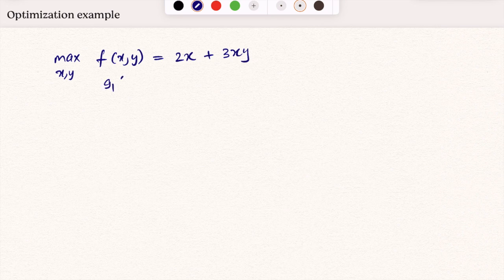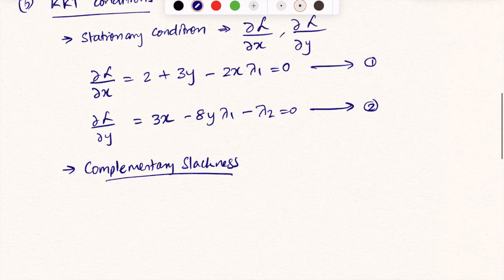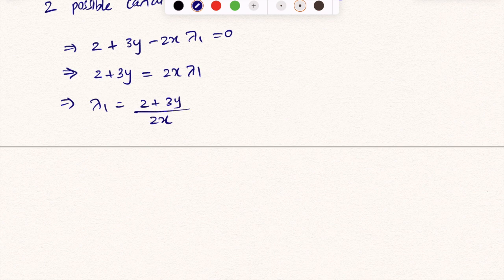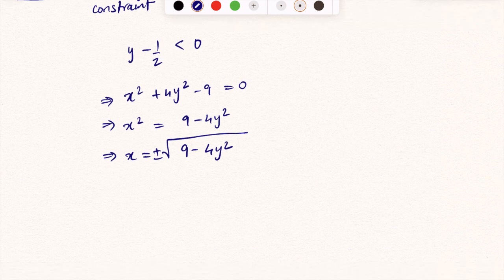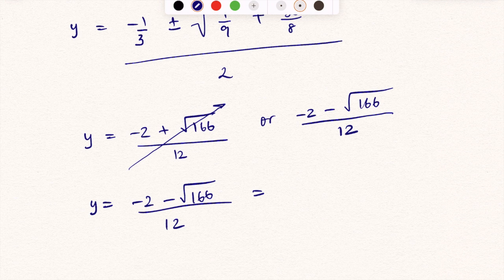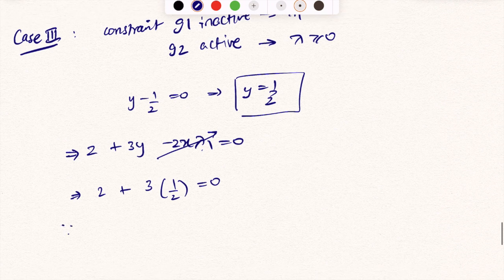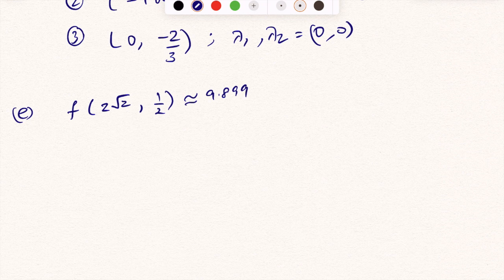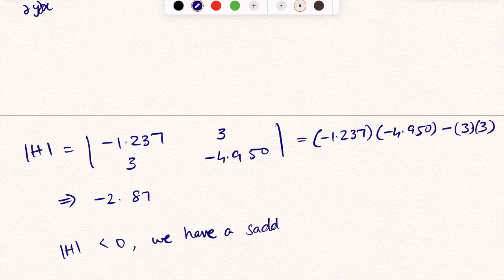Optimization Problem Walkthrough: KKT Conditions & Maximization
Learn how to solve non-probabilistic optimization functions with KKT conditions in this video. This video is made as a guide to help students in Professor Roozbahani's ML class at Georgia Tech.

This step-by-step walkthrough shows you how to solve a challenging optimization problem using the Karush-Kuhn-Tucker (KKT) conditions.

0:00 - Introduction
0:33 - Writing the Lagrange function for both maximization and minimization
3:51 - Listing and defining  KKT conditions
9:06 - Exploring possible active/inactive constraint combinations
9:20 - Case 1 - Both constraints active
16:50 - Case 2 - Constraint 1 active, Constraint 2 inactive
29:18 - Case 3 - Constraint 1 inactive, Constraint 2 active
31:59 - Case 4 - Both constraints inactive
35:15 - Listing valid candidate points
36:35 - Convexity check using Hessian
43:42 - Conclusion